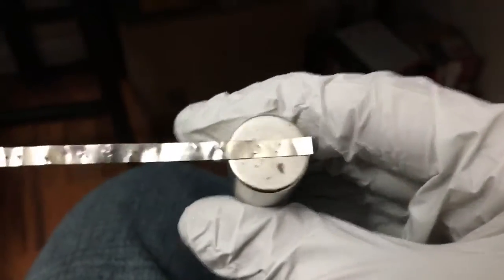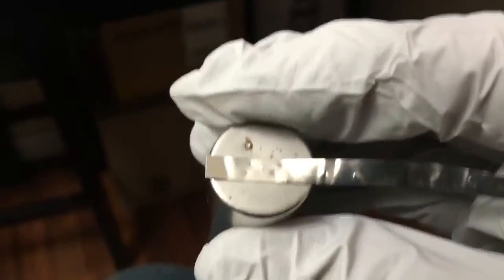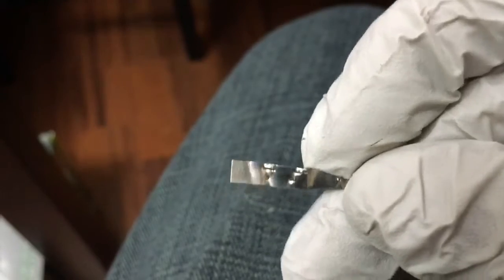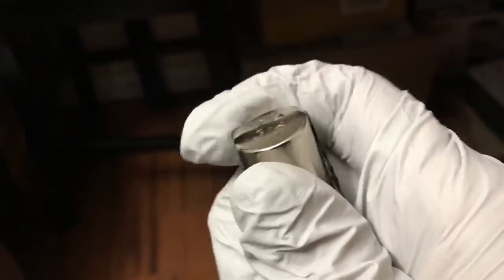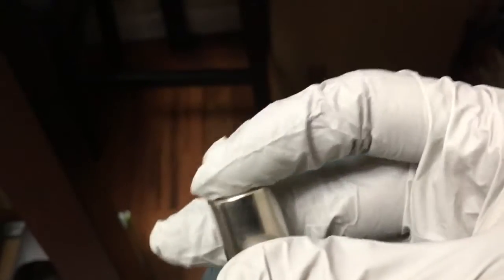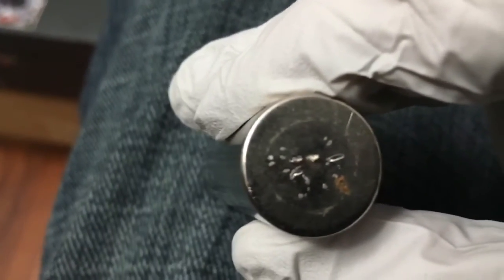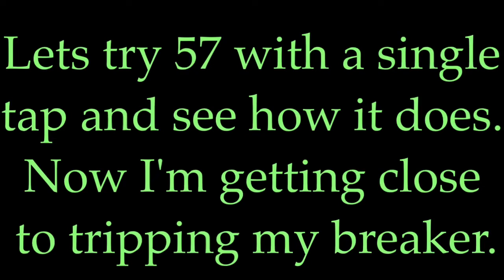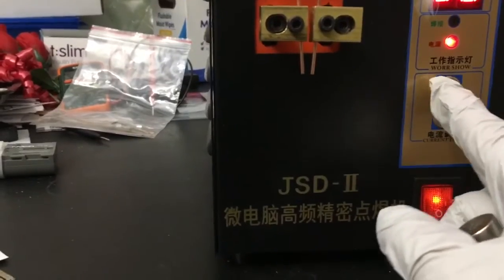Quick Test - Spot Welding test with the JSD-II 3KV battery spot Welder.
Just decided to do some quick testing with the new spot welder. It's late, handheld footage and nothing special. I'll do a review later once I figure out the correct setting and get the 7mm wide nickel I ordered.